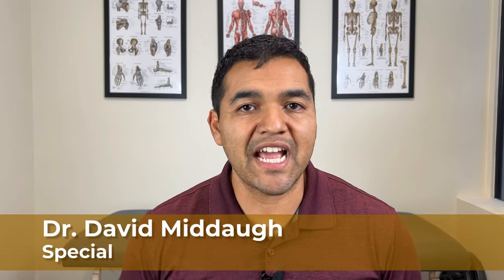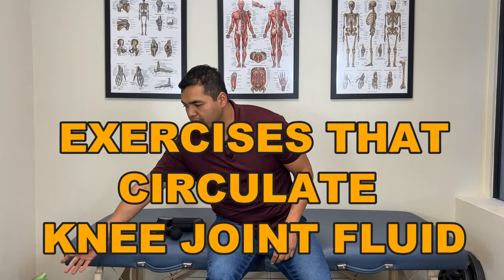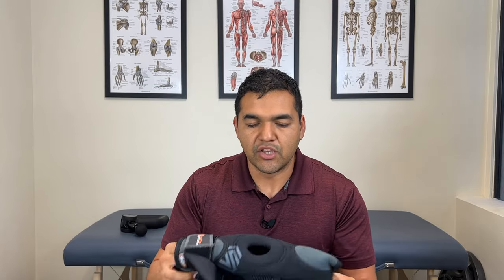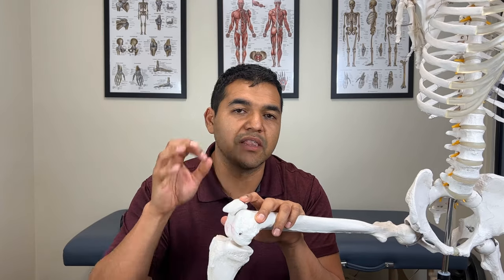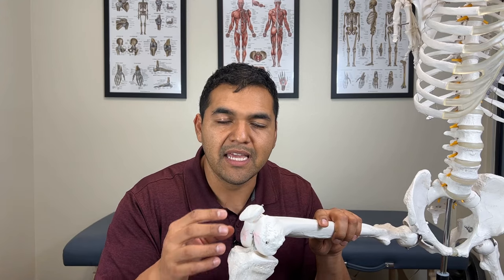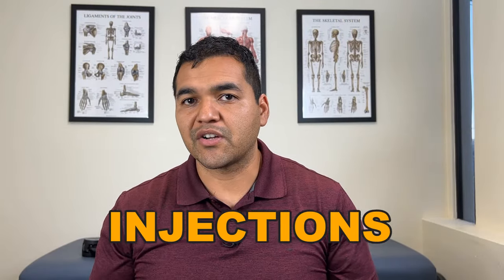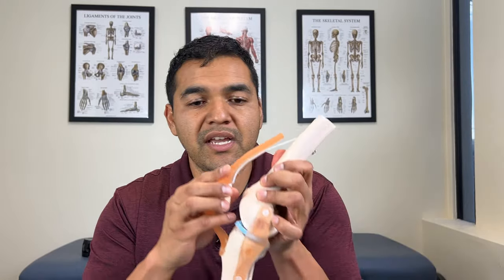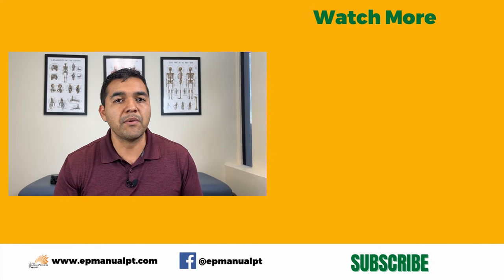13 Best Treatments For Knee Pain From Chondromalacia Patella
Treatment for Chondromalacia patella and patellofemoral pain syndrome can be confusing. There are so many recommendations and options to choose from. The reason for that is because there are many factors that influence chondromalacia patella.

We’ve found that using 3-4 different options at a time are best for comprehensively treating chondromalacia patella.

In this video, Dr. David covers 13 treatment options to get relief from knee pain due to chondromalacia patella.

Below are links to videos and products that Dr. David mentioned in this video:

🌟Recommended Products
Best Cold Pack Recommendation (Amazon)
Best Hot Pack Recommendation (Amazon)
Bob and Brad D6 Pro Massage Gun (Amazon)
Knee Compression Sleeve By Shock Doctor (Amazon)
Arch Support by Dr. Scholl (Amazon)
Dr. David’s favorite Olukai shoes (Amazon)

00:00 13 Best Treatments For Knee Pain From Chondromalacia Patella
00:22 Ice And Heat
01:42 Massage (massage gun)
02:55 Exercises That Circulate Knee Joint Fluid
04:24 Knee Sleeves Can Help
05:50 Taping
06:52 Relative Rest
08:31 Stop Exercising Quads
10:58 Glute Exercises
12:21 Arch Supports
14:07 Get Stronger Toes
15:45 Injections
16:50 Surgery
18:16 Work With A Specialist Therapist